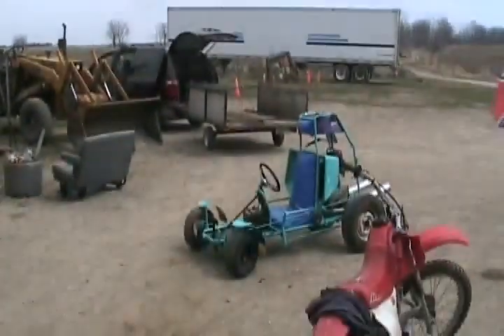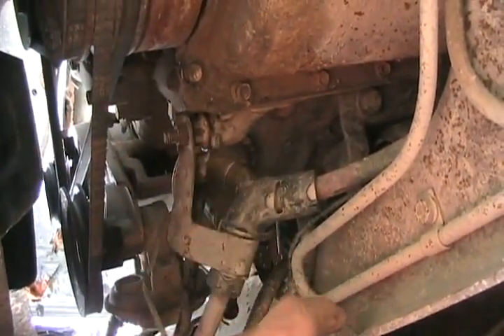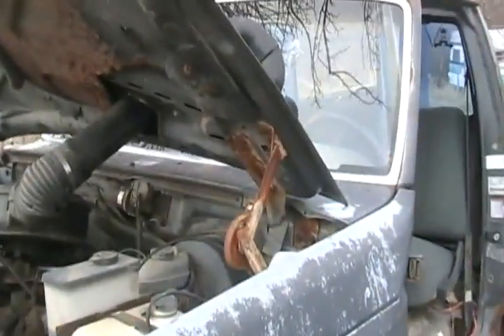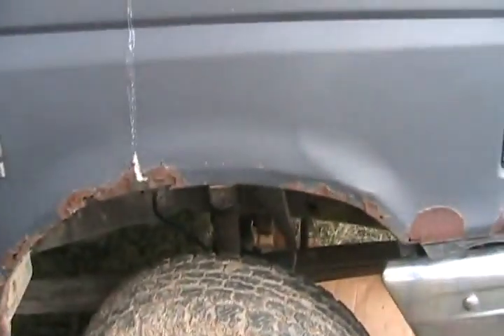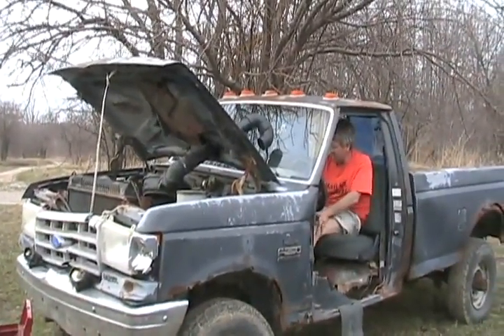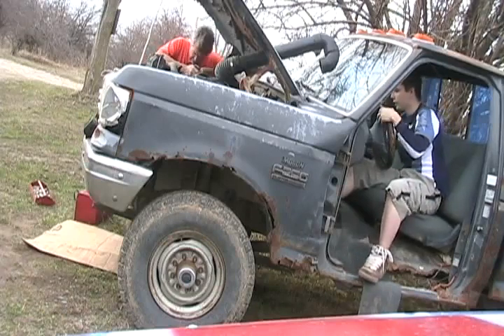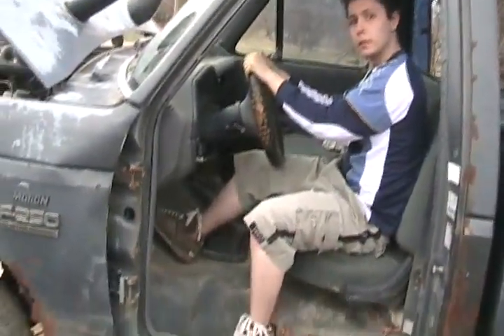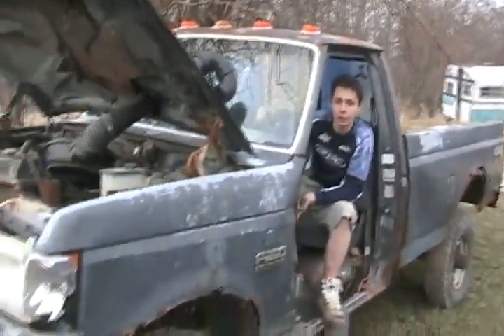#1295 Diesel ford truck start , part 2 [Davidsfarm]